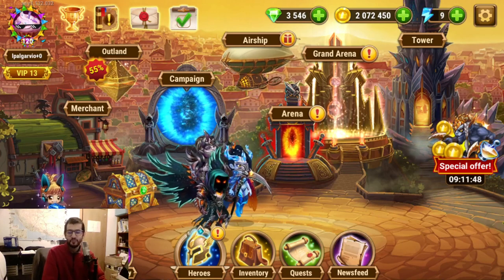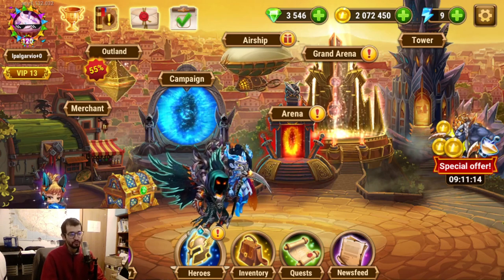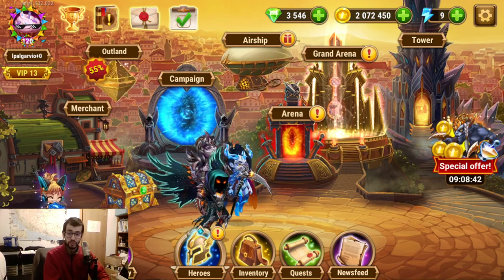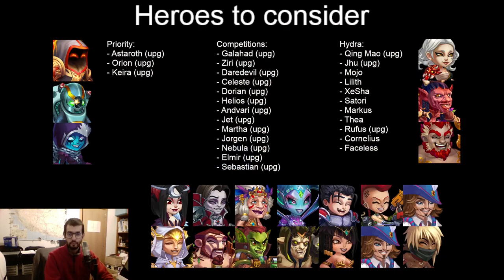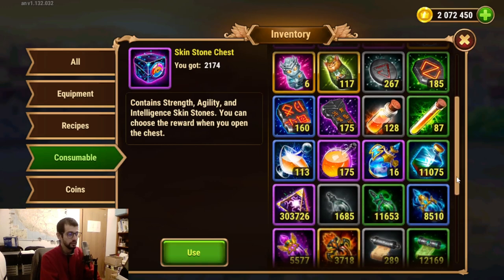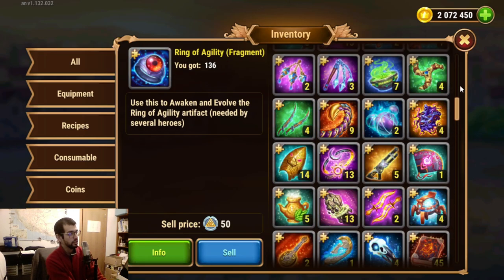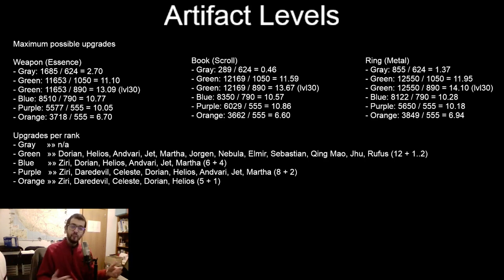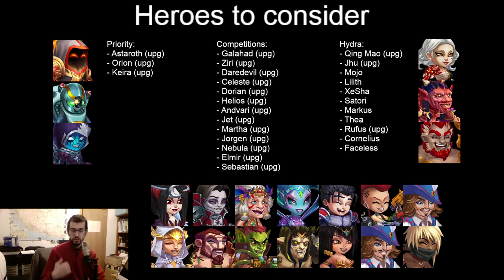Hero Wars Mobile - Epic Hero Artifact Upgrades Part 1/2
Been collecting resources for a while now. Time to spend most of it.
Stay and watch the plan and the action :)